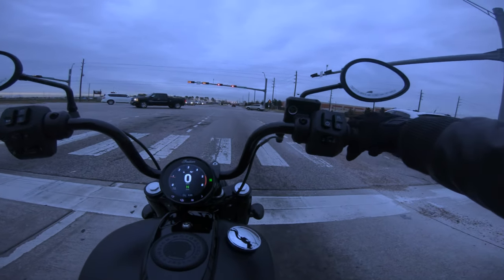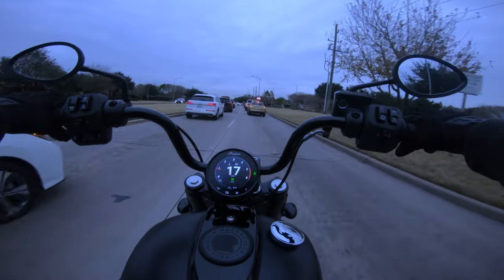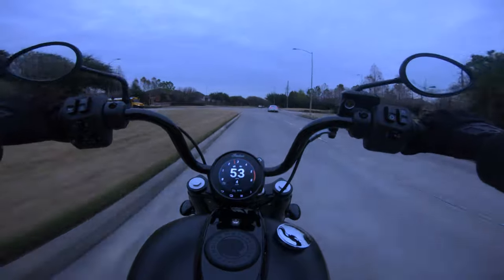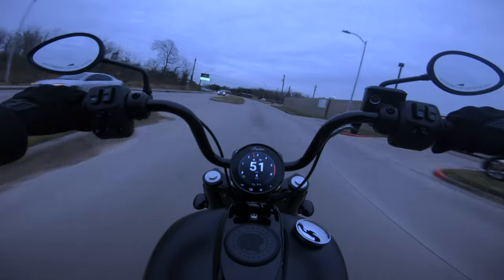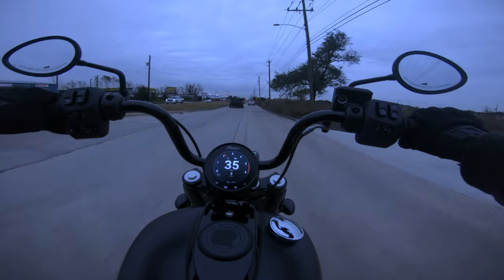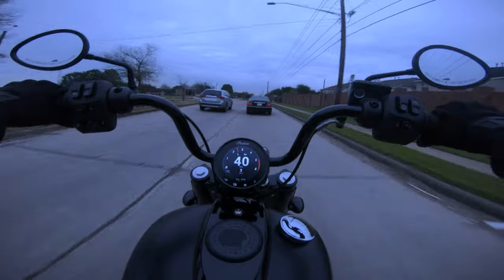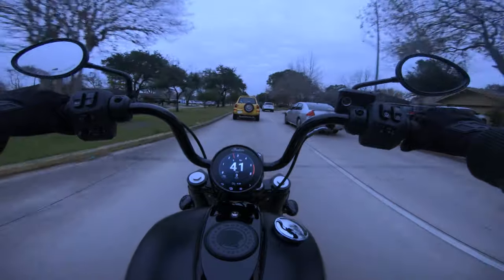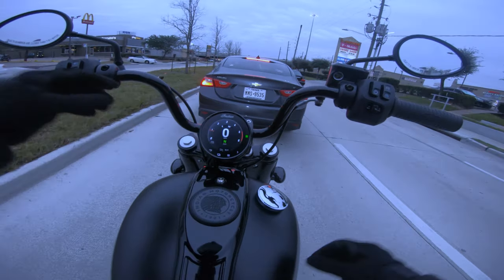Full System Exhaust In Any Day Now!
I've been told by my rep at our supplier that my new 2-1 full system should be in any day now! This last bit of waiting is KILLING me! I'm sure my parts guy is tired of hearing the word exhaust coming out of my mouth at this point, but I just cant contain the excitement!